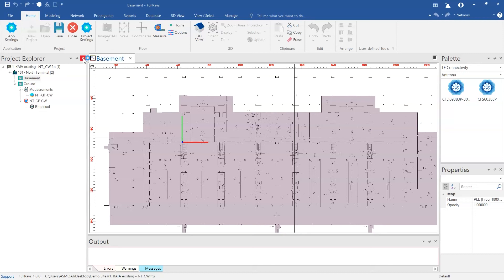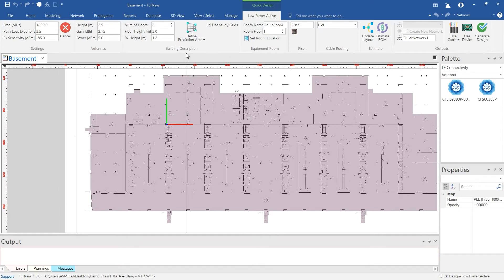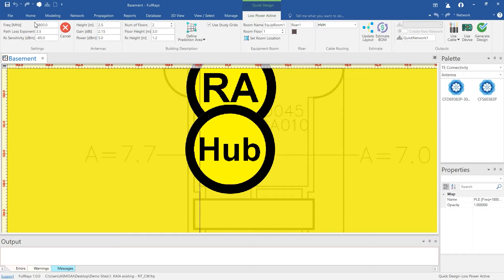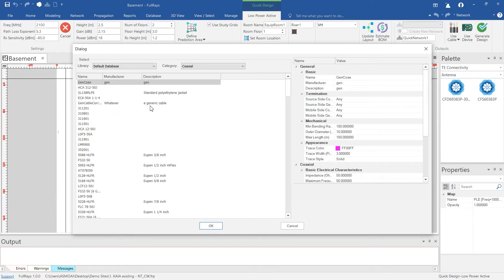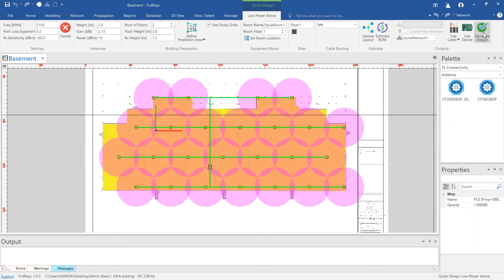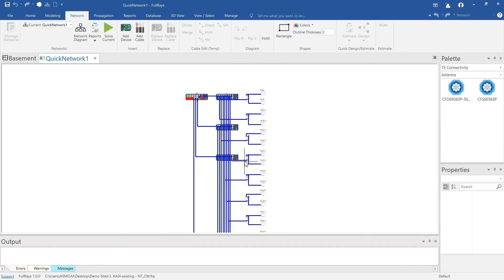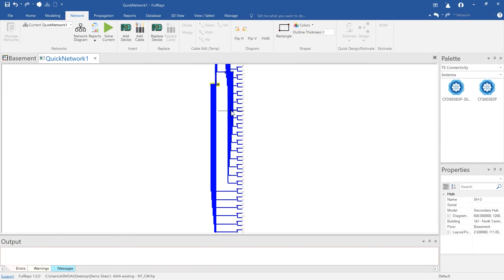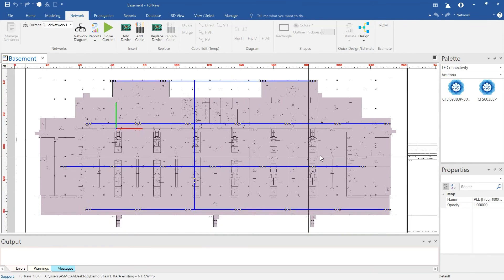FullRays | Full Active DAS design in less than 10 minutes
A quick walkthrough on how to design an Active DAS using the quick design feature of FullRays.